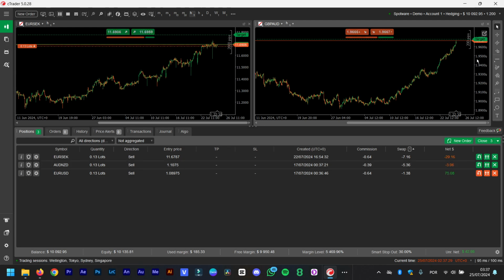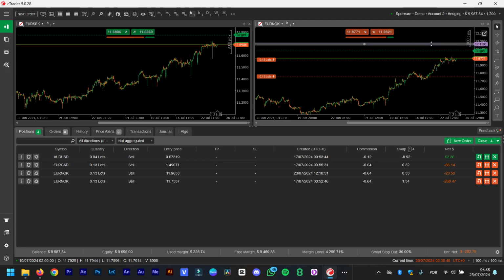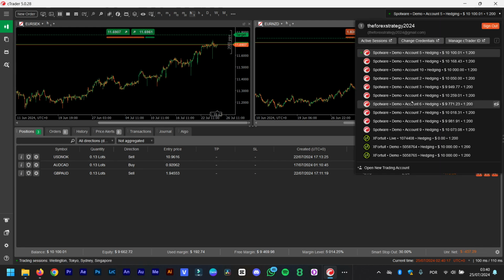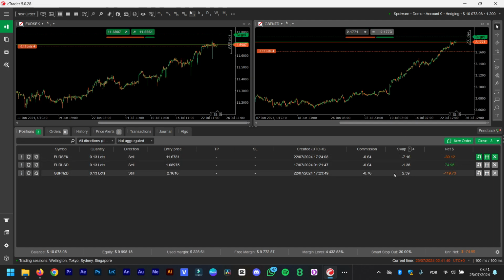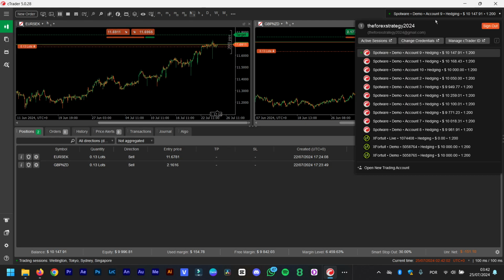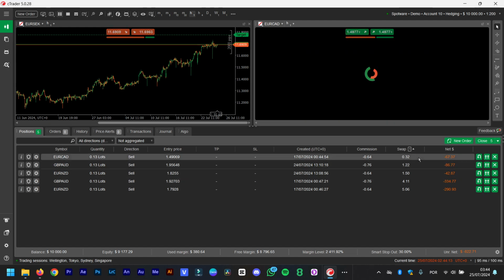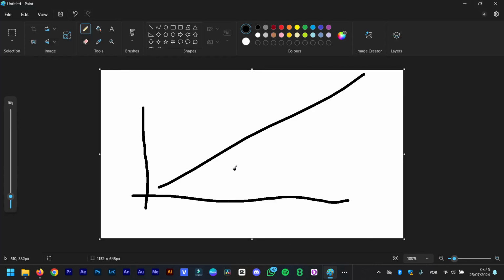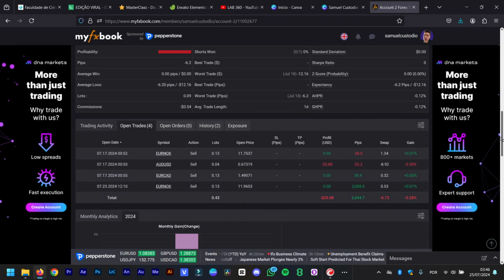TRADING 10 FOREX ACCOUNTS AT THE SAME TIME (MYFXBOOK)